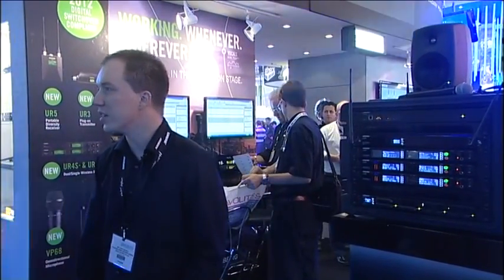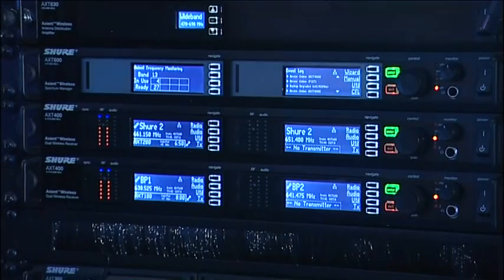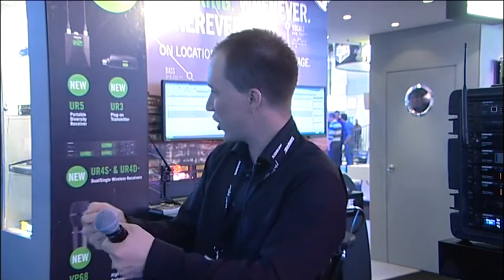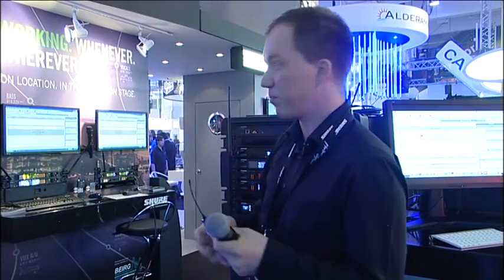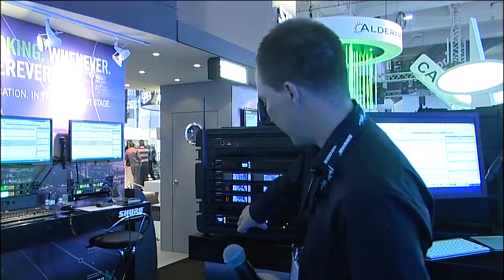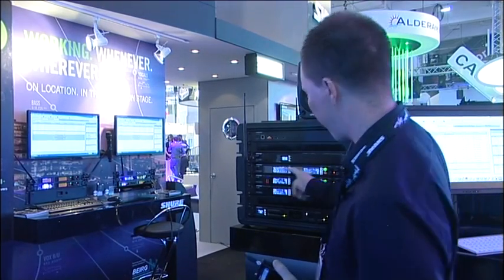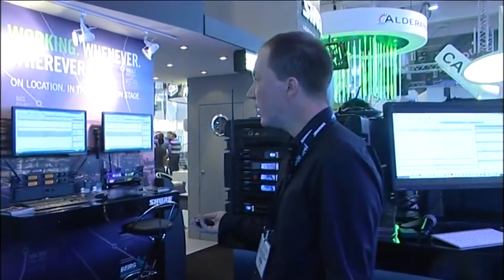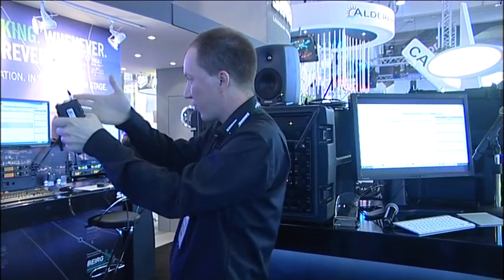GOLD AWARD WINNER - PLASA 2011: Shure's Axient Wireless Manager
Shure's Tuomo Tolonen presents the Axient Wireless Manager to the PLASA Awards for Innovation judges . . .